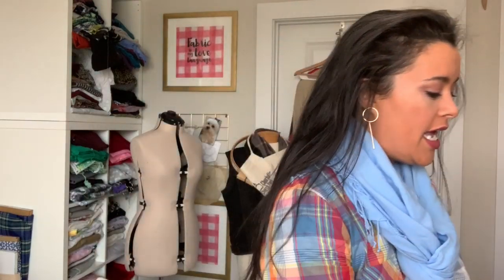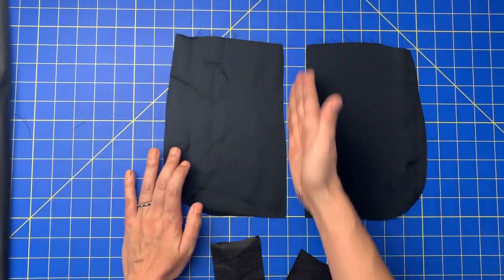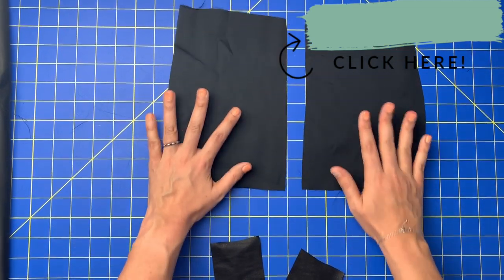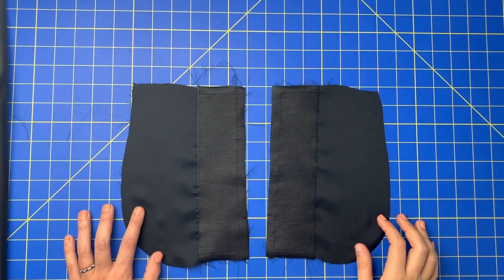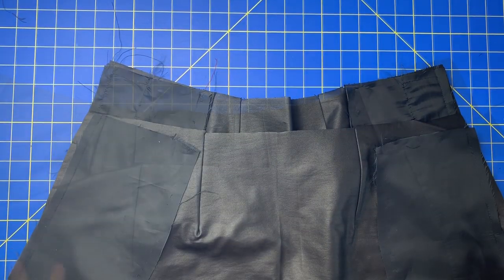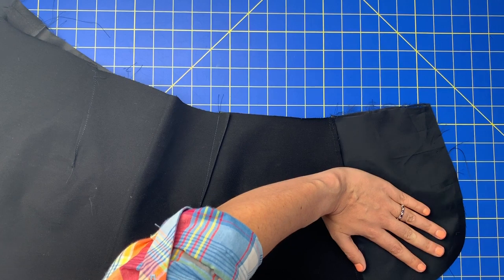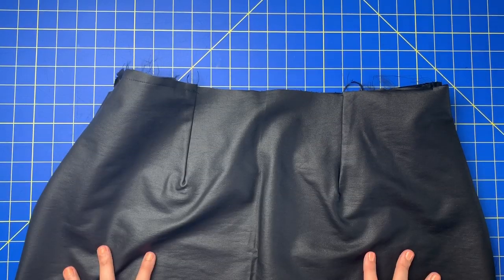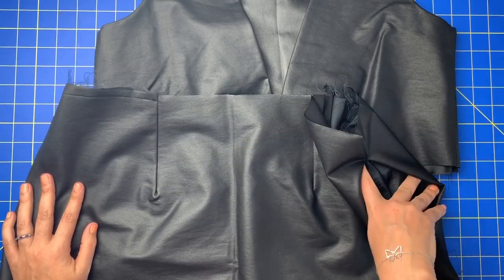How to Sew Side Seam Pockets into a Waist Seam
Here's a tutorial for installing side seam pockets into the waistband with a pocket facing. It's the follow up tutorial to my video on drafting pocket facings and pockets that can be sewn into the waistband.

Stretch pleather from the NYC garment district.